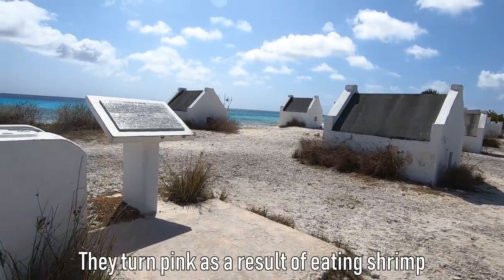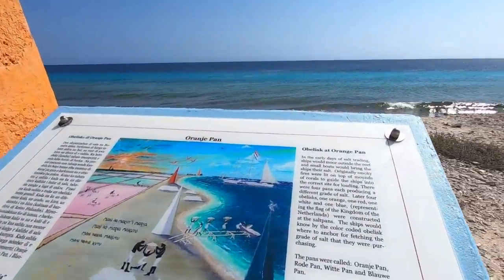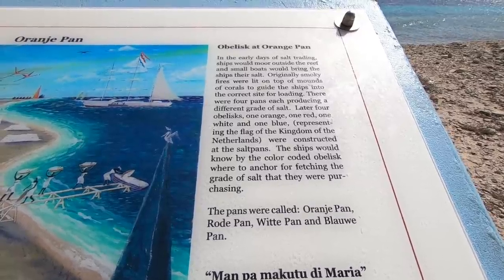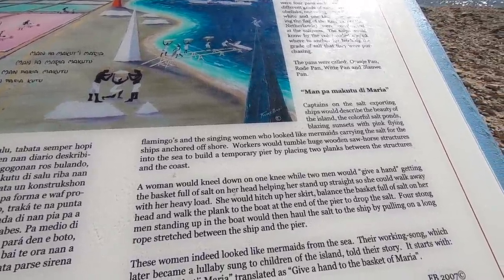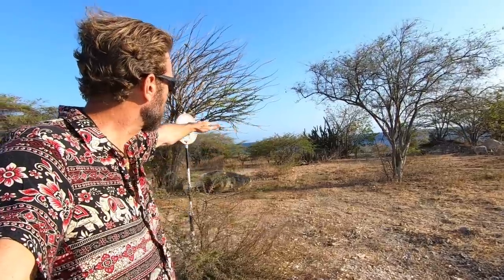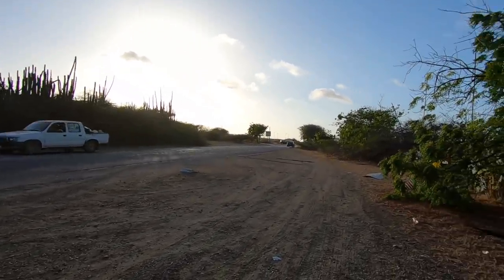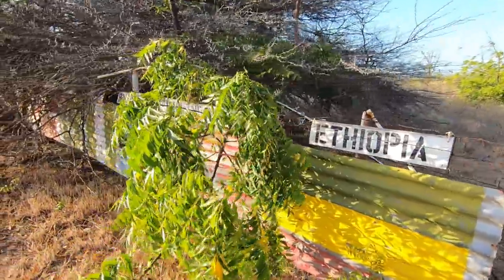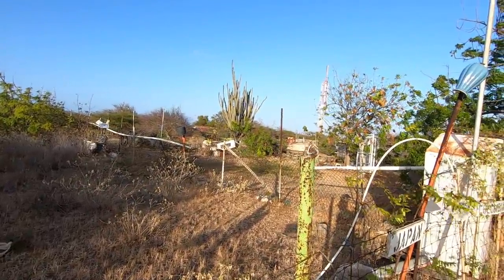This Is The Netherlands?! Beautiful Bonaire Island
Exploring the beautiful island of Bonaire, in the Dutch Caribbean near Aruba and Curacao and part of the Kingdom of the Netherlands.
To get $40 in credit using Airbnb for the first time,

Music during the video (in order):

"Under Coconut Trees" by Dylan Joseph
"Wildfires" by Jones Meadow
"The Good Life" by Samuel Scott McCumber

Video created by Gabriel Morris, who is the owner of all video or photo content. Filmed with a GoPro Hero 7 Black